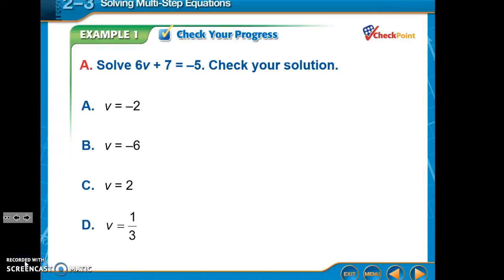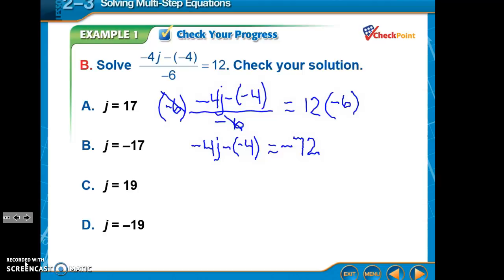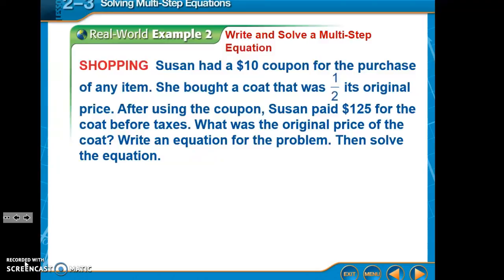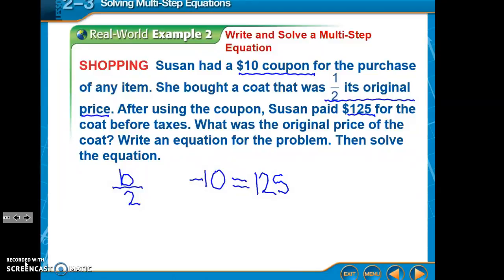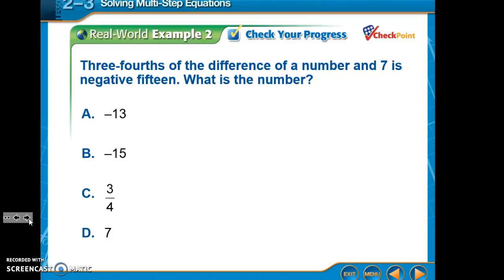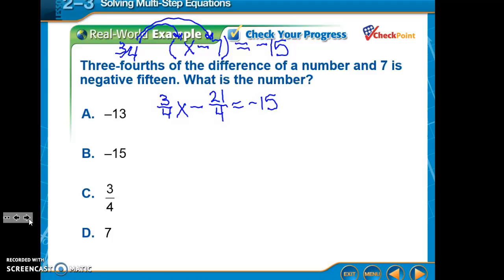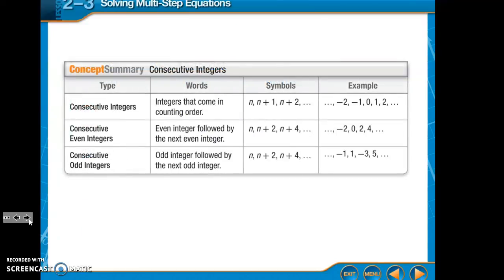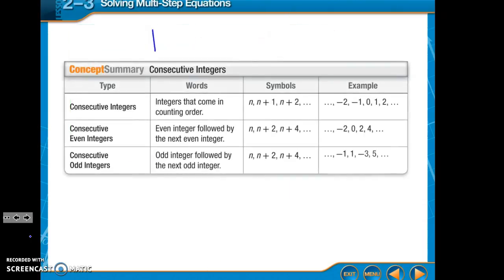2.3 multi-step equations